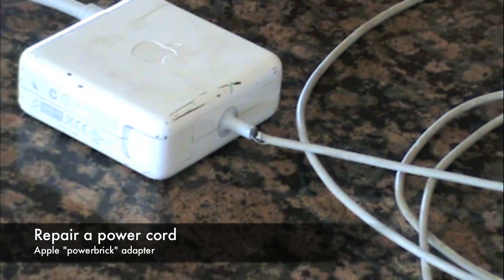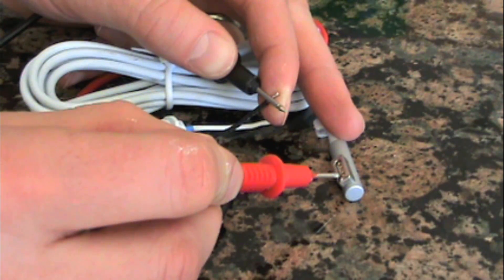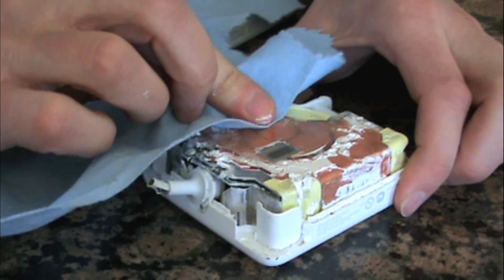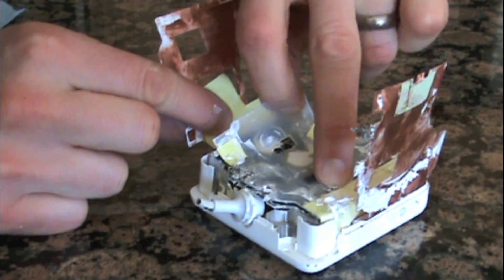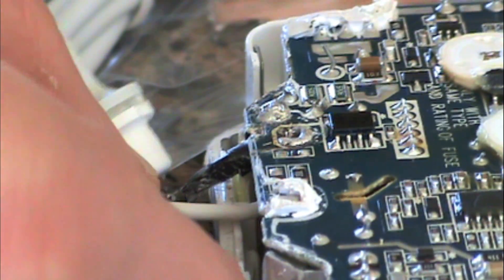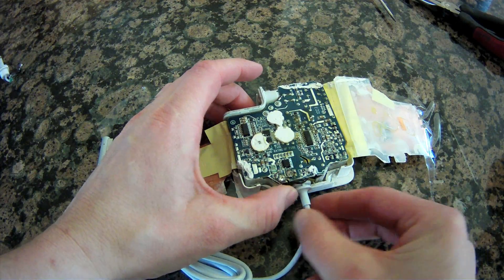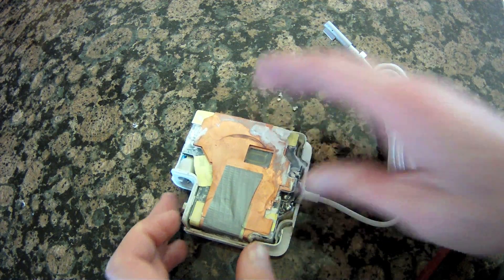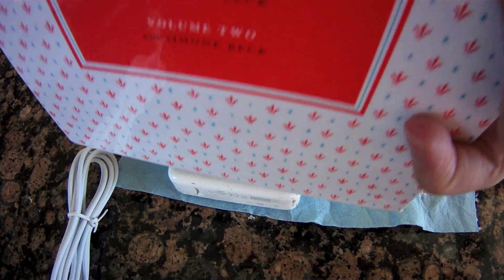How to Fix Apple Powerbrick Adapter Cord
How to open up and solder in a new cord onto an Apple Power Adapter for Macbooks. We show you the tools and process for doing this repair at home that can save you a lot of money. These things can cost over $80 if you have to buy a new one!